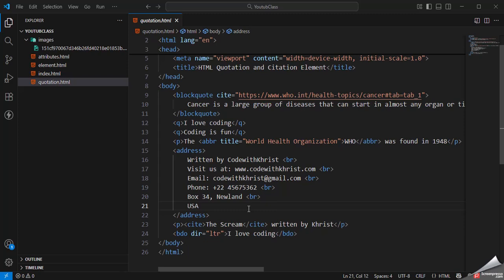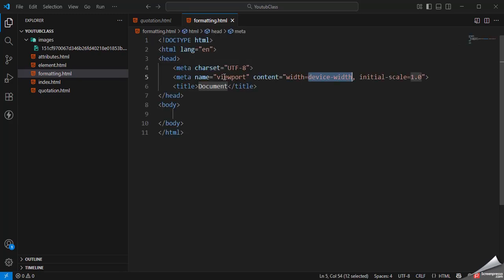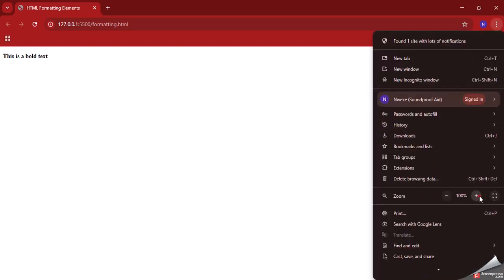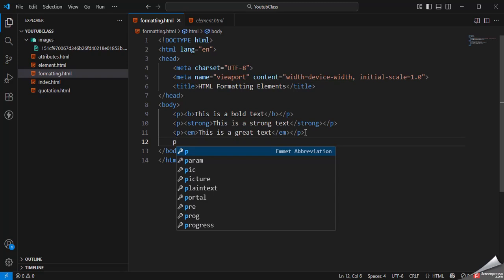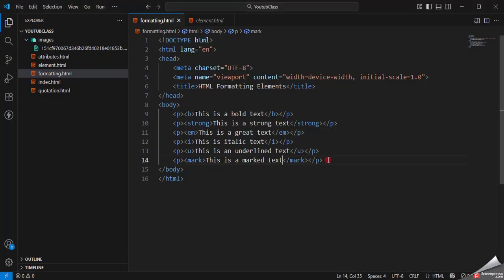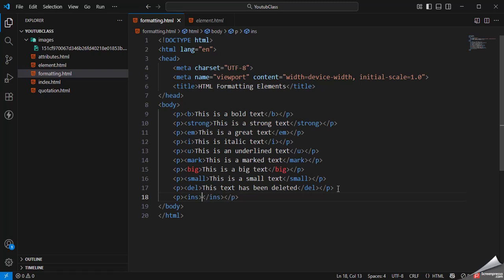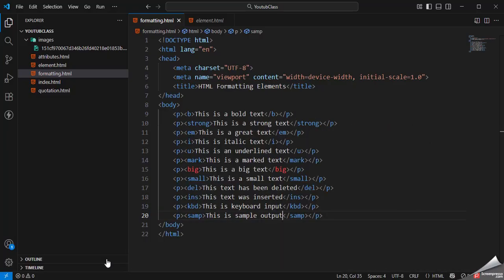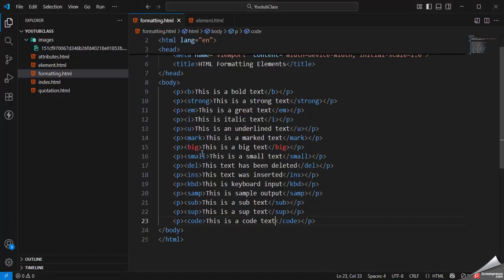Class 11: HTML Text Formatting Elements Explained | bold, strong, em, i, code, sup, sub, u & more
Make your text stand out and speak meaning!
In this HTML tutorial for beginners, you’ll learn all the text formatting elements that give style, structure, and emphasis to your content.

What You’ll Learn in This Video:
1. What are HTML text formatting elements?
2. Difference between b and strong
3. When to use i vs em
4. Adding code snippets using code
5. Superscript & Subscript: sup and sub
6. Other important tags: big, small, kbd, u
7. Best practices for writing accessible and semantic HTML

By the end of this video, you’ll be able to make your web pages look clean, professional, and meaningful — just like a real developer!

This tutorial is part of the HTML for Beginners Series by Codewithkhrist — your complete web development learning path for 2025.